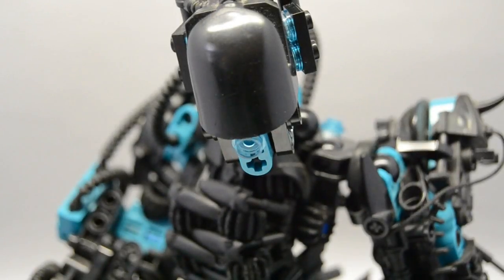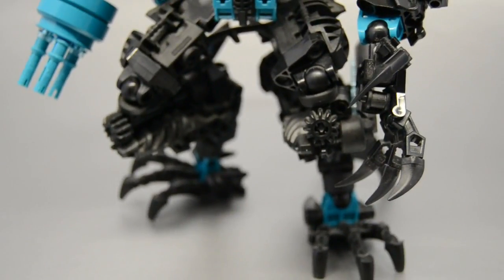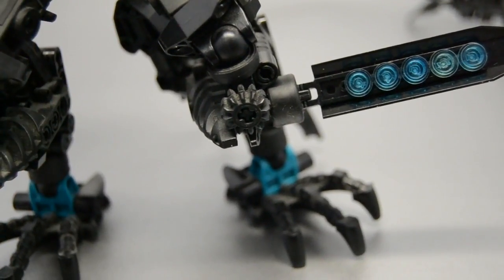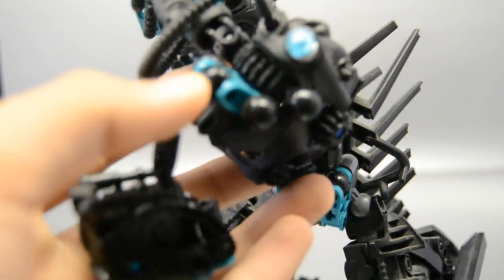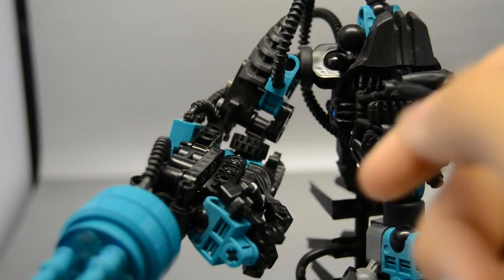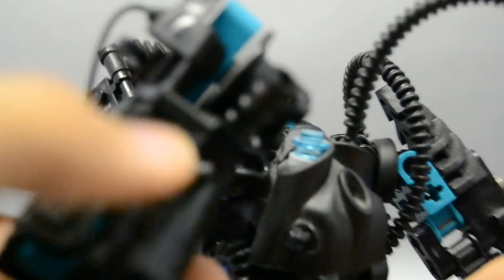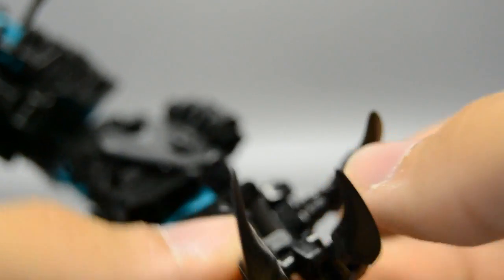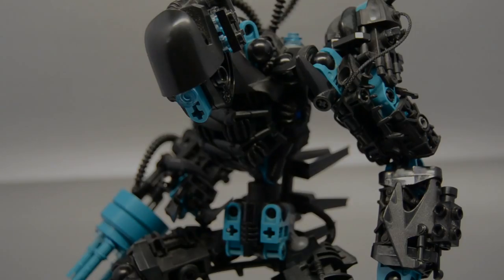MOC Review Neabros